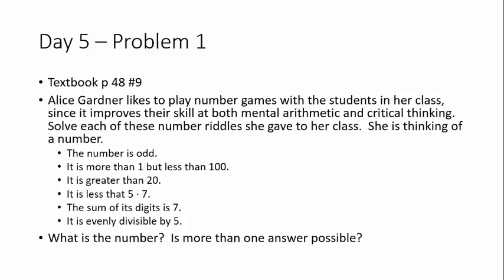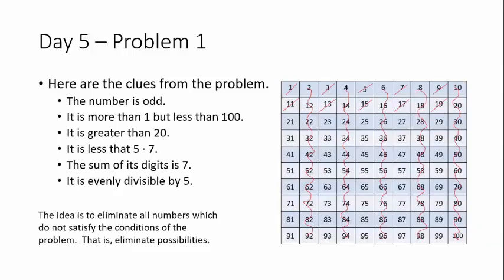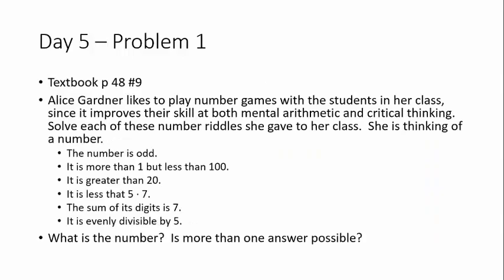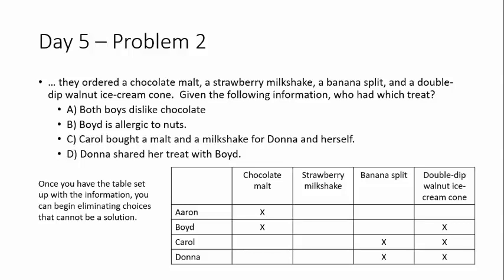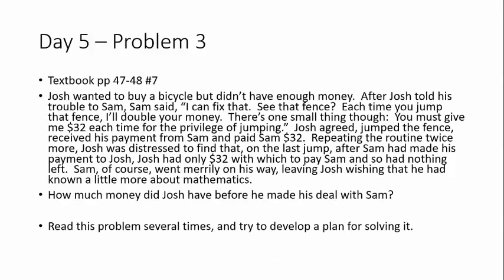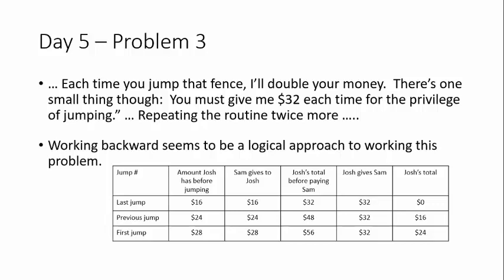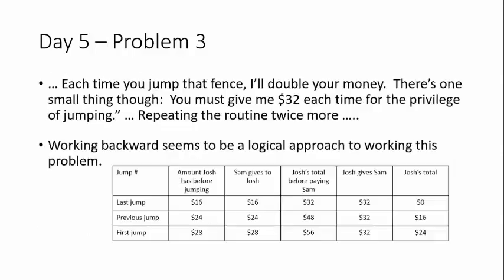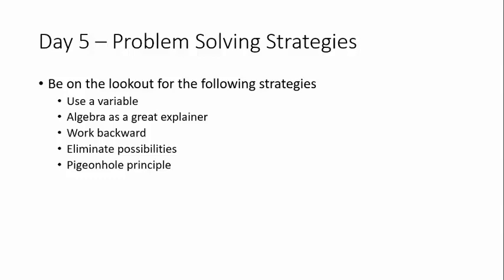111 Day 5 Video